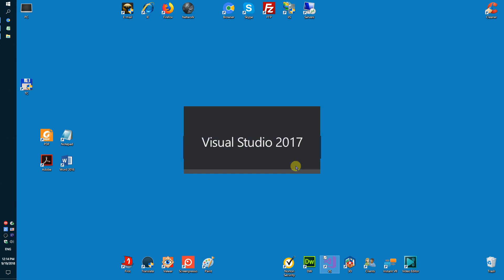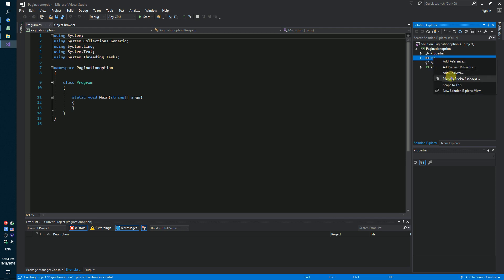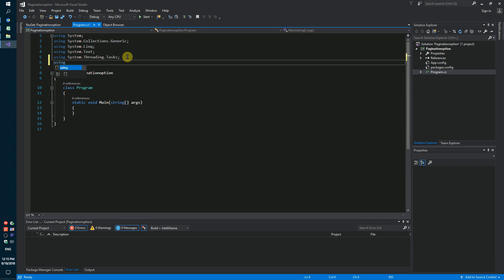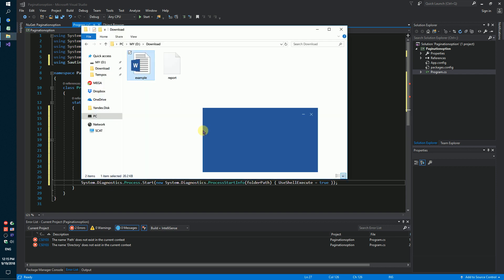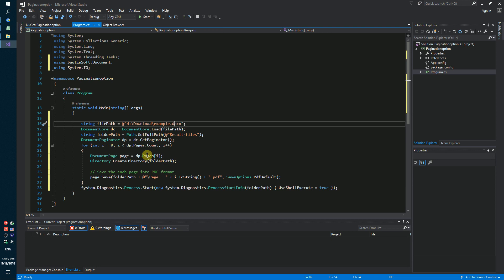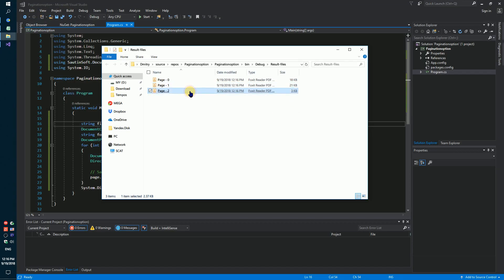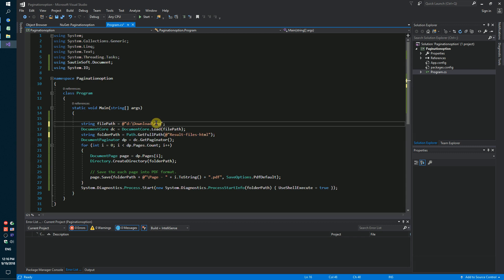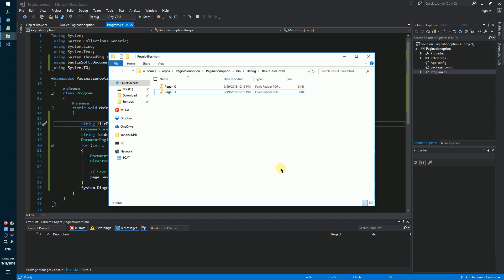How to use "Pagination option" in C# and .Net!